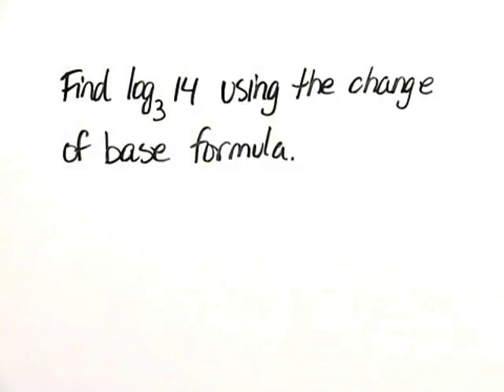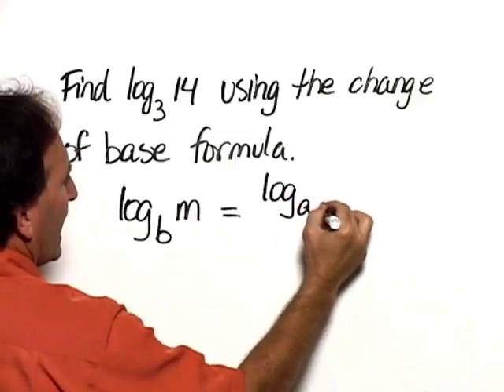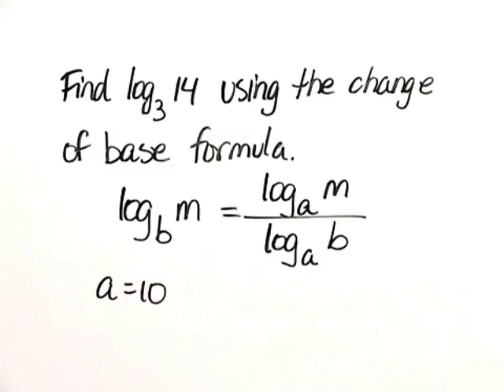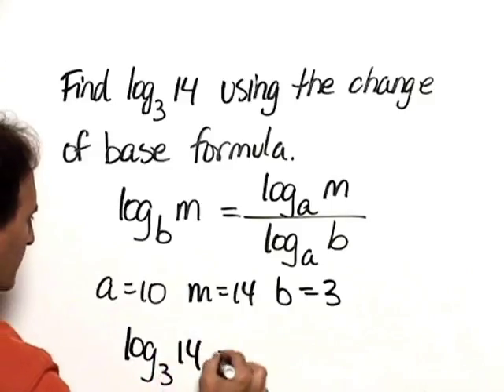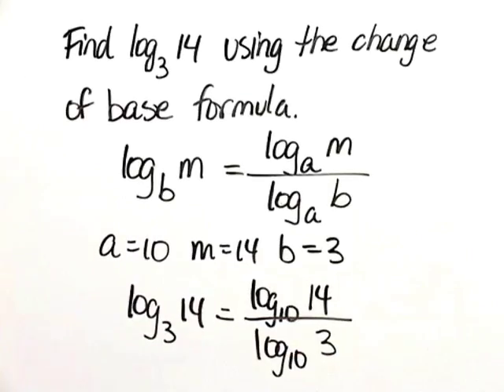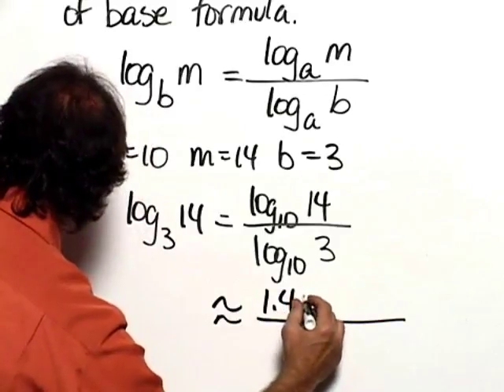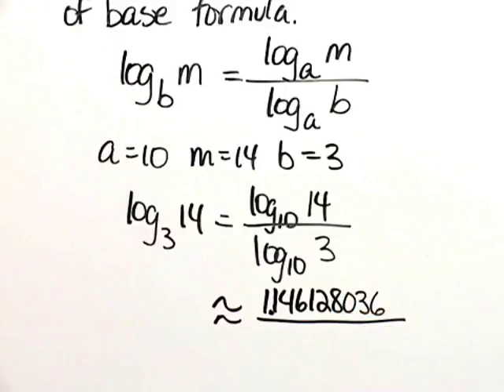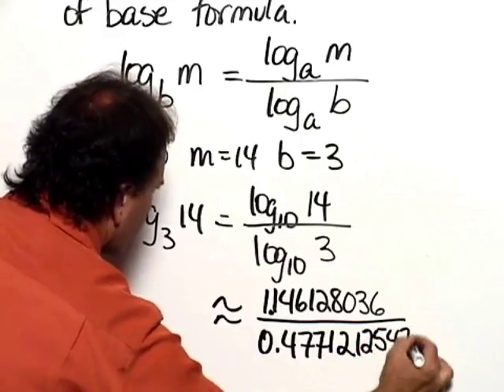Bittinger Intermediate Algebra 10e Chapter Test Prep Ch. 9 Ex. 23